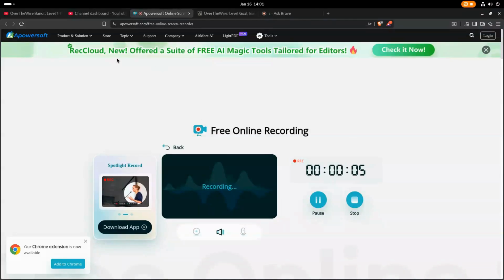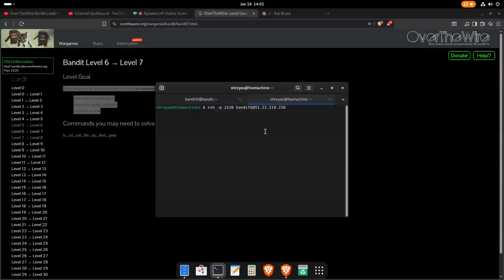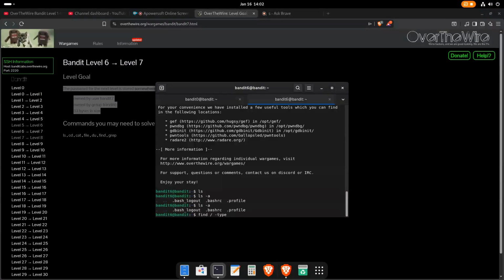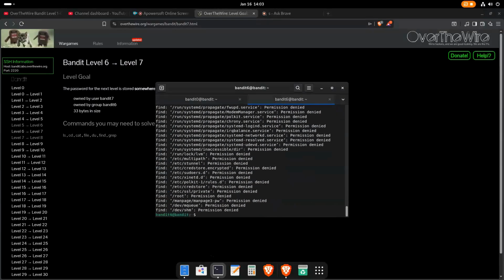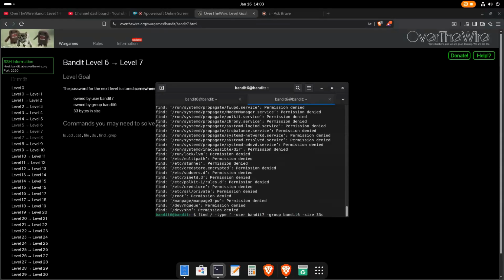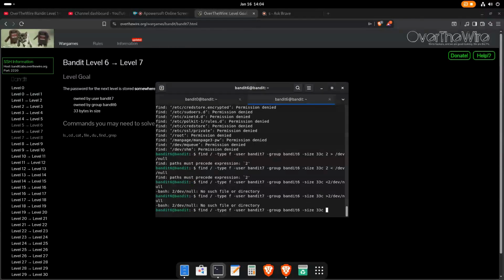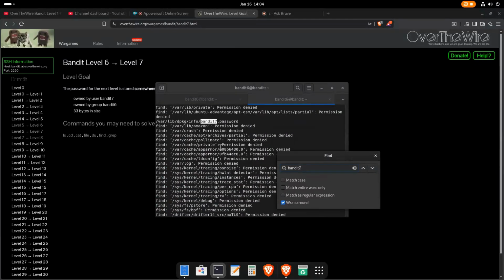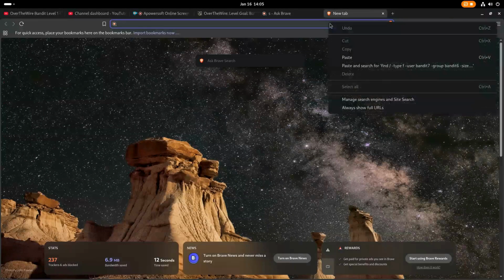Bandit Level 6 → Level 7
Level Goal
The password for the next level is stored somewhere on the server and has all of the following properties:

owned by user bandit7
owned by group bandit6
33 bytes in size